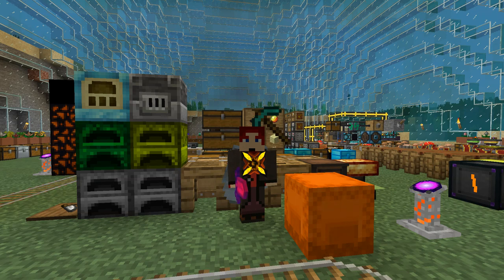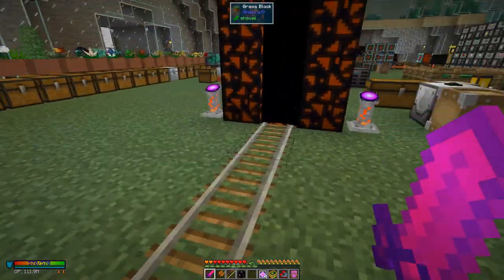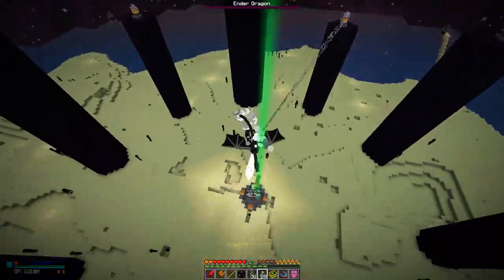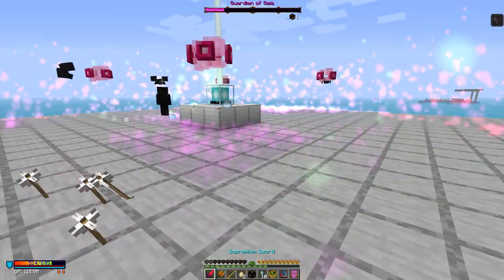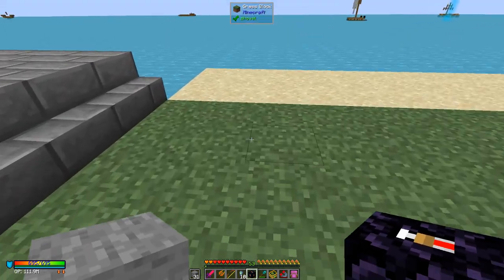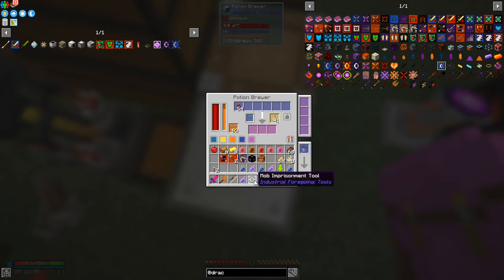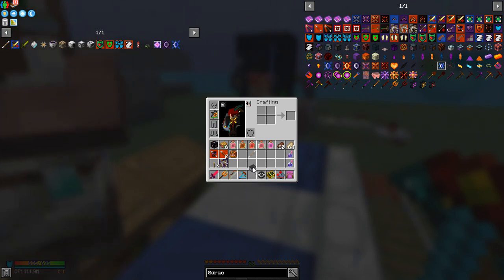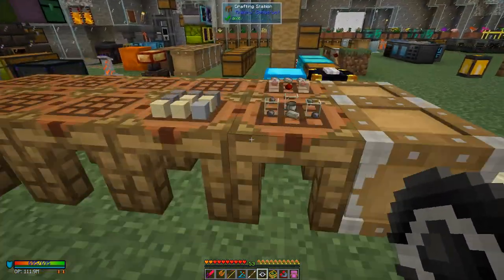FTB OceanBlock 28: Three Bosses & Villagers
We test the Draconic Evolution Chest Piece, Draconic Staff of Power and Draconic Bow against three bosses, The Wither, End Dragon and the Gaia Guardian lower level. I have been feeling lonely alone on my island, so I cured a Zombie Villager.

This video is my twenty-eighth episode of FTB OceanBlock for Minecraft 1.16.5

00:00 Prologue
00:29 Look at Chest Piece Modules
01:21 Look at Staff of Power Modules
02:39 Look at Draconic Bow Modules
04:03 Two Withers
07:01 Ender Dragon
09:41 Wyvern Large Shield Capacity Module
10:17 Brief Look at Getting Villagers
11:20 Gaia Guardian
14:36 Botania Update
16:11 Trick with Construction Wand
17:48 Using Ender Air
20:06 Potion Brewer
20:34 Splash Potion of Weakness
22:40 Disenchanting Items
25:10 Zombie Villager to Villager
28:21 Can't Pick up Villagers
29:56 Epilogue